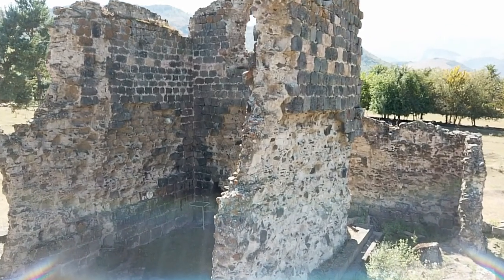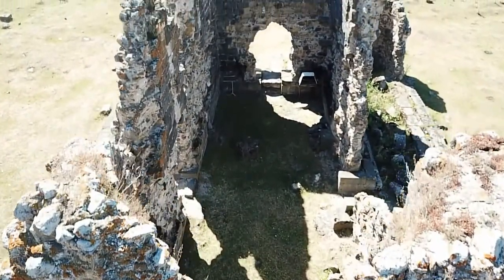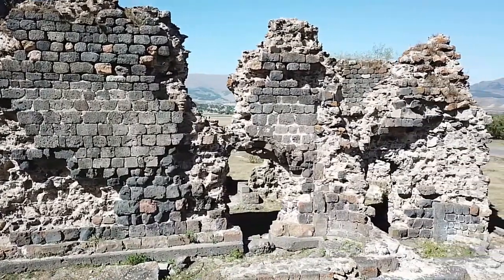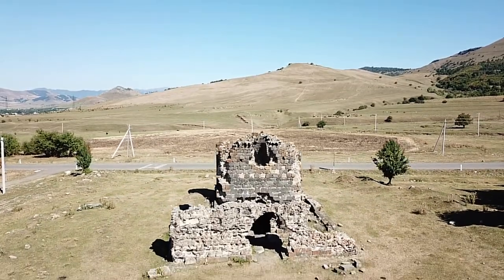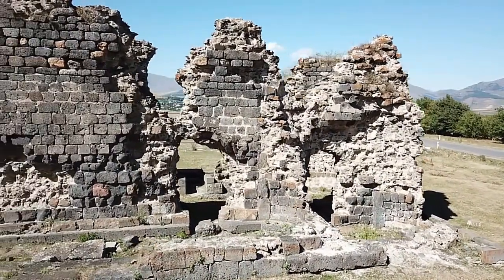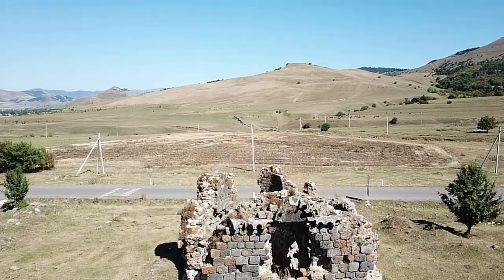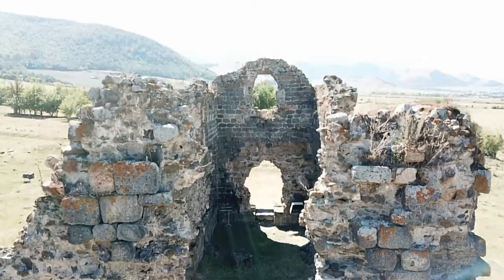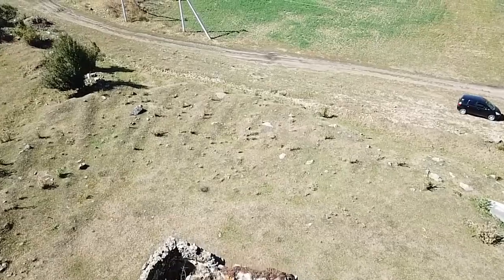Tormakavank Monastery or Tormak Church, Armenia - Տորմակավանք /Տորմակ եկեղեցի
The Tormak Church is an Armenian church from the 5th and 6th centuries. It is located about two kilometers south of Gyulagarak in the ruins of Tormakadur. A single-nave church with an outer hall in early medieval Armenia. It is listed as an immovable historical and cultural monument in Gyulagarak.

Even today, the church is regarded as one of the most unique and outstanding examples of Armenian architecture. The church is a three-sided room surrounded by another hall. From the south, it adjoins a square plan with vaulted arches that end in a semicircular altar from the east, from the stage. The prayer hall (12,9x5, 6 meters) and the outer hall are synchronous structures based on the construction equipment and materials used. Only traces of the hall's entrance with a large arched opening on the west side remain. The church was surrounded by a wall, the remains of which can be seen from the western and northern sides.

Despite the devastating circumstances, the church is leaving a favorable impression. It is one of Gyulagarak's historical and cultural landmarks. Tormakavank Monastery has one of the first and best examples of a monumental hall in Armenian architecture.